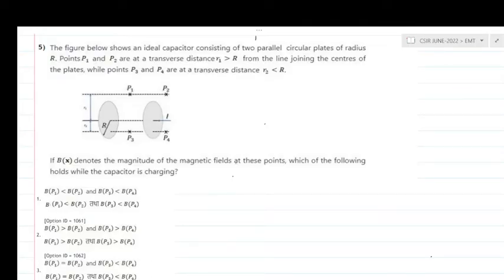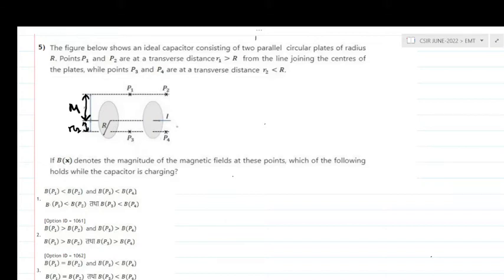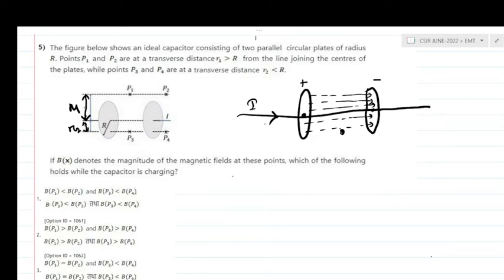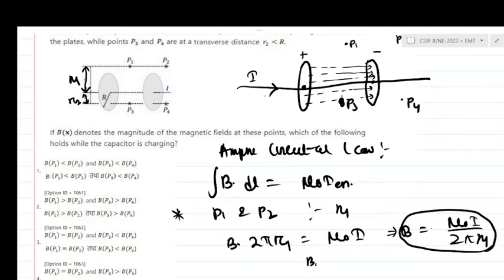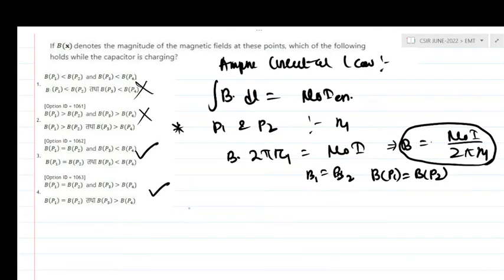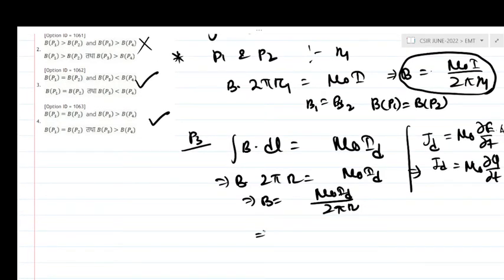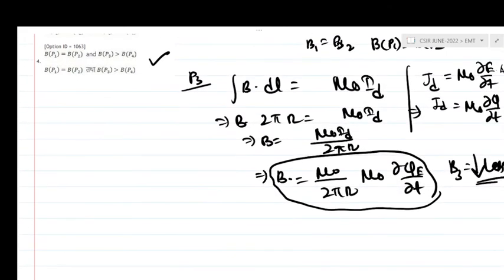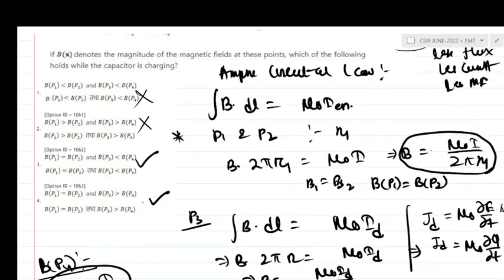EMT DETAILED SOLUTIONS csirnet june 2021